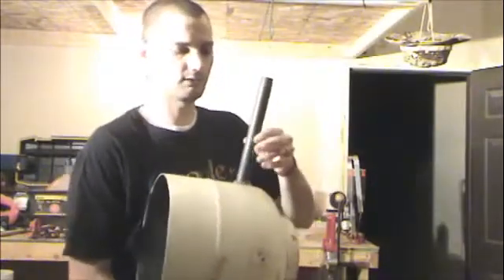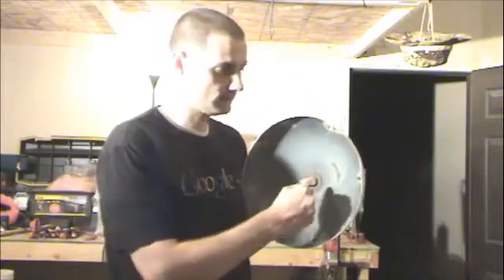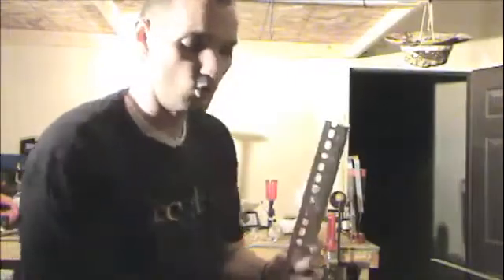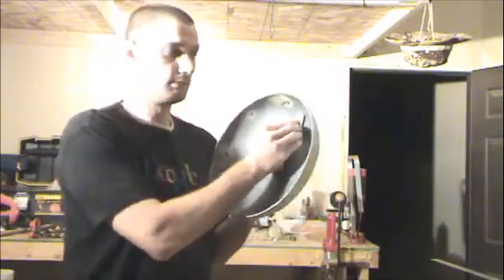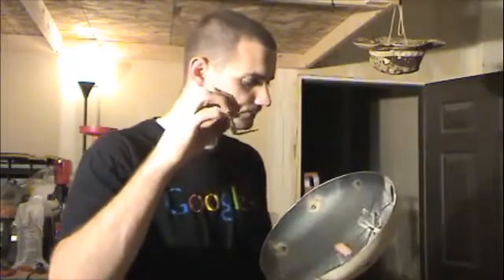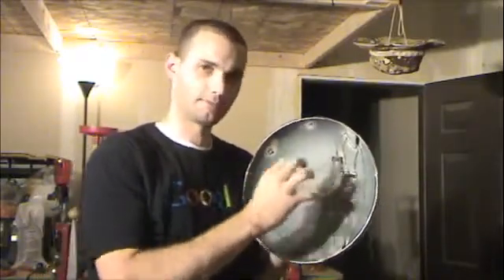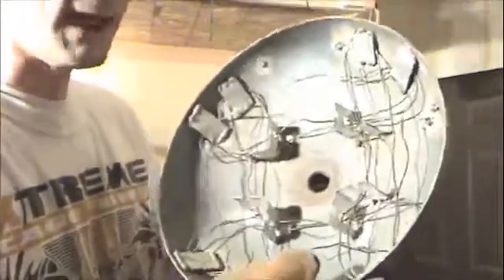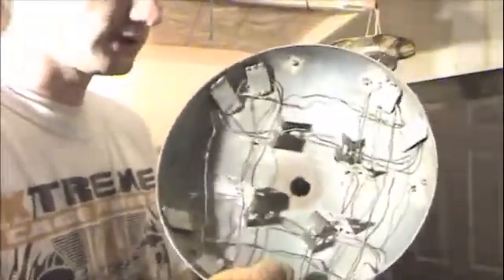How to Build a Furnace from a Propane Tank Part 3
This is the third video on How to Build a Furnace from a Propane Tank. In this video I show the steps I took to build a furnace lid from a propane tank.